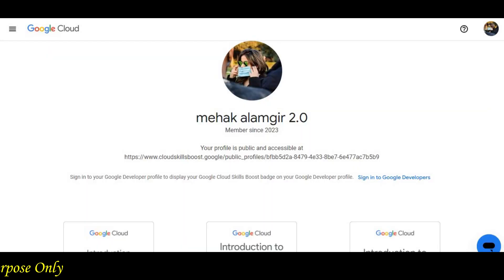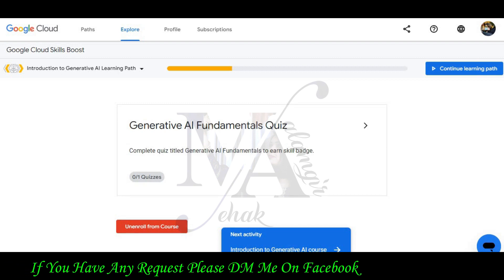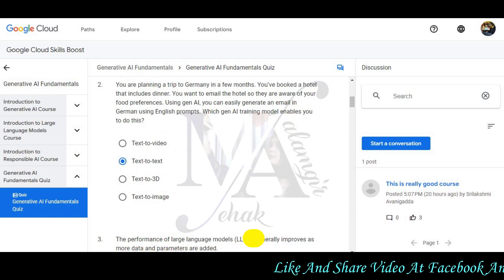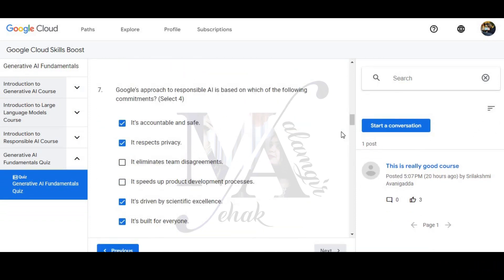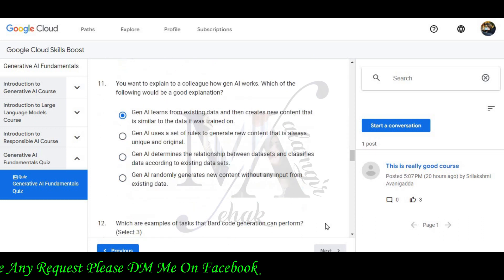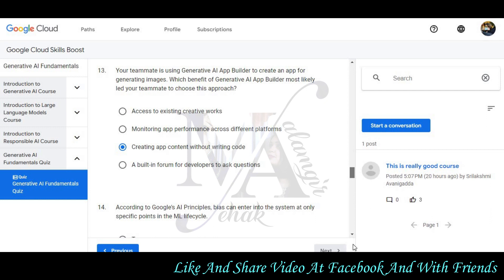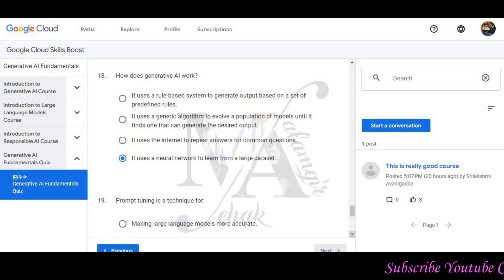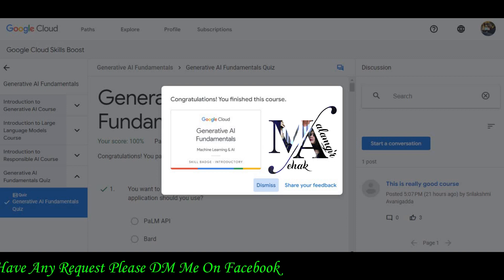Generative AI Fundamentals Quiz Answers: Test Your Knowledge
Welcome to the Generative AI Fundamentals Quiz! In this video, we'll test your knowledge of key concepts in generative AI. Join us as we explore topics like neural networks, GANs, and deep learning. Challenge yourself with thought-provoking questions and see how well you understand the fundamentals of generative AI. Whether you're a beginner or an expert, this quiz is designed to engage and educate. Get ready to level up your understanding of generative AI!